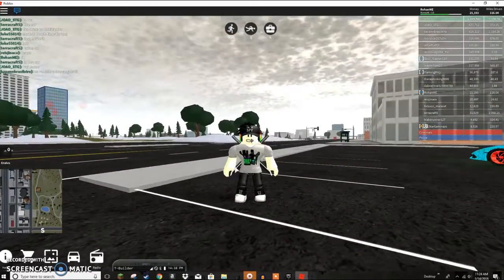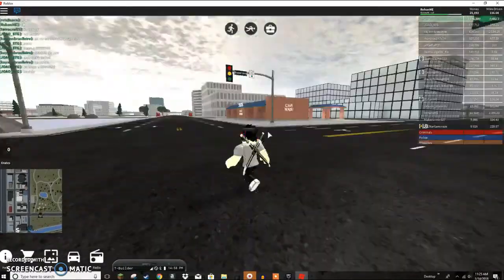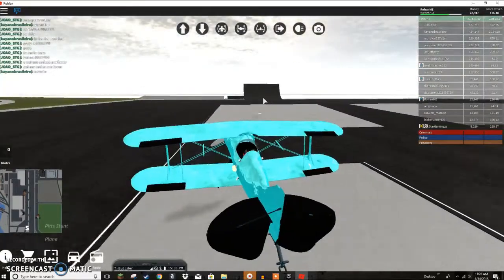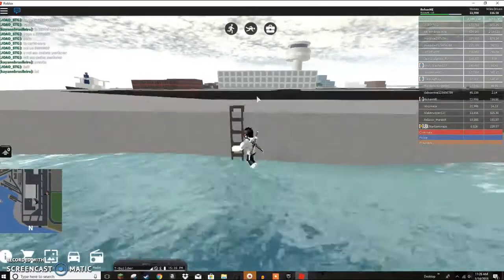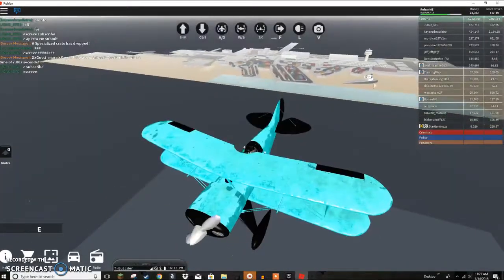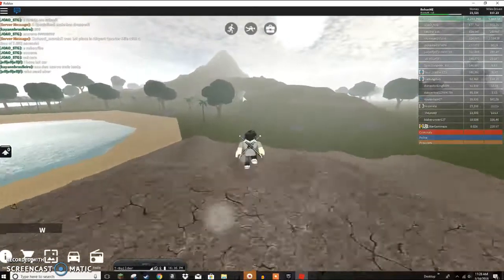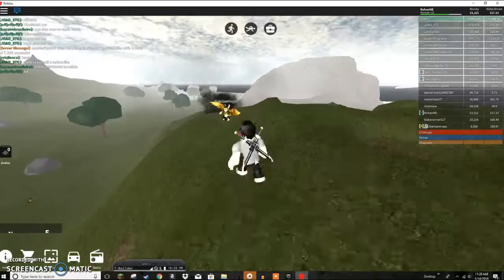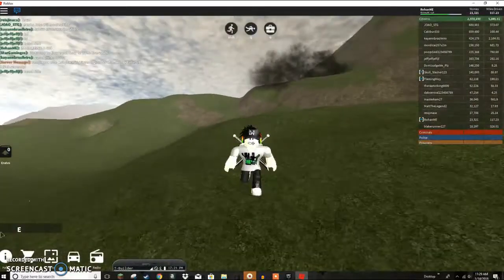THERES A SECRET ISLAND IN Vehicle Simulator {WARNING SCARY}